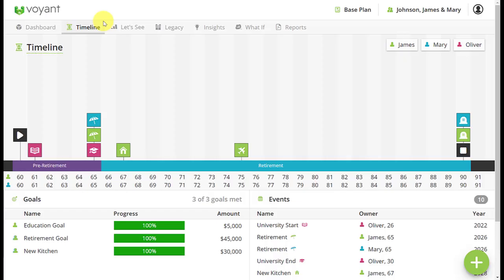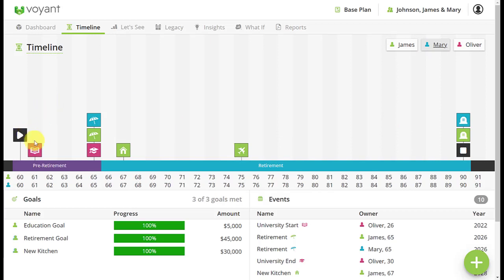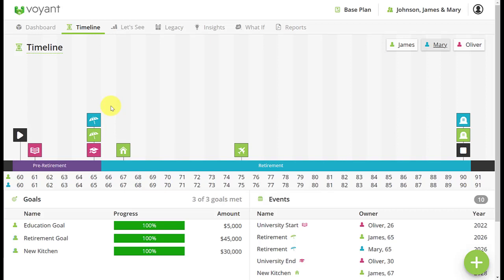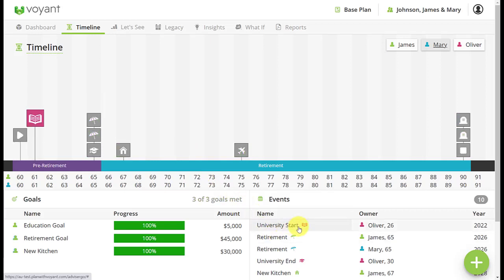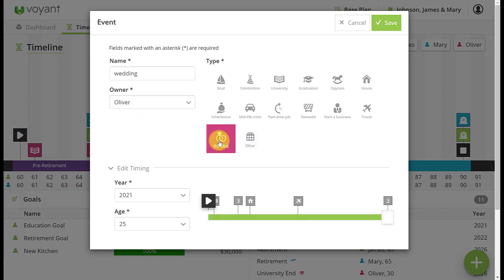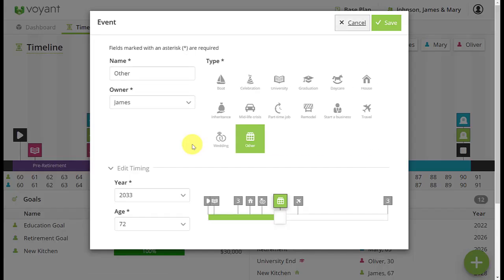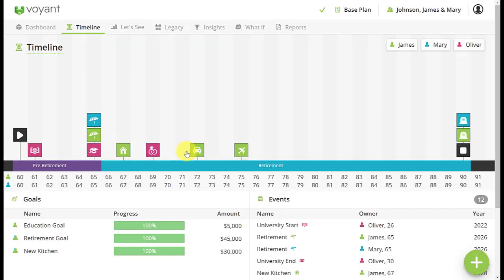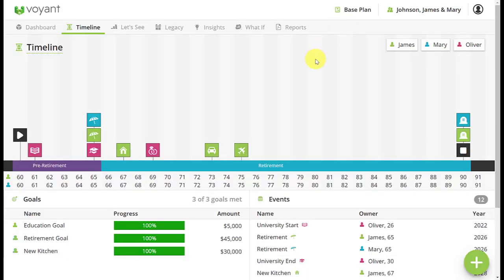Timeline screen overview Voyant AdviserGo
An overview of the Timeline screen and how to add events. The Timeline screen shows key Events for the client and when they are.